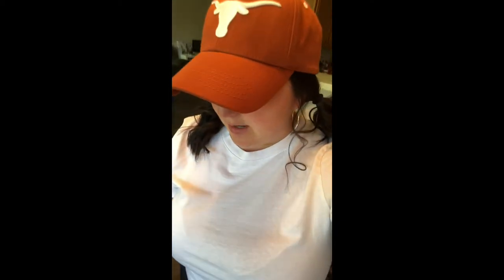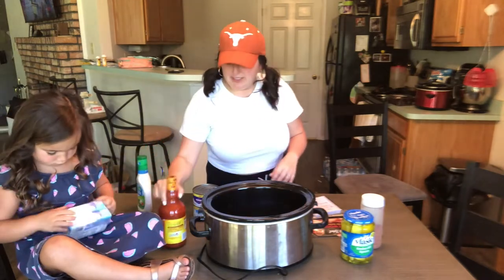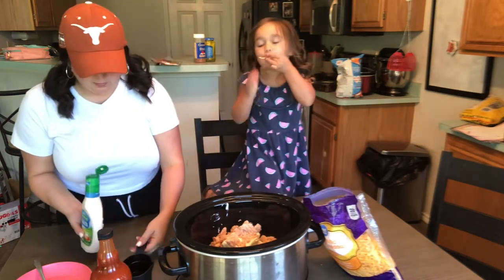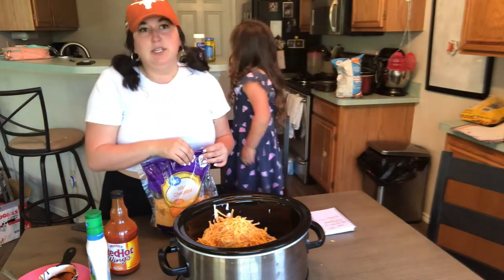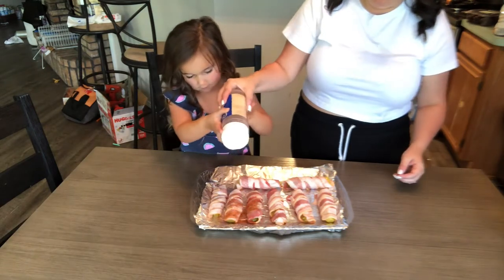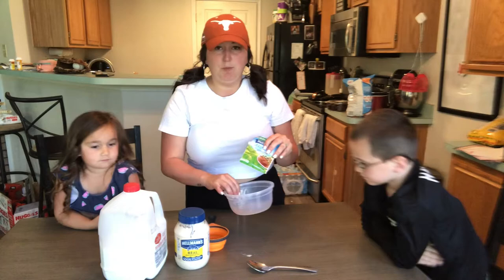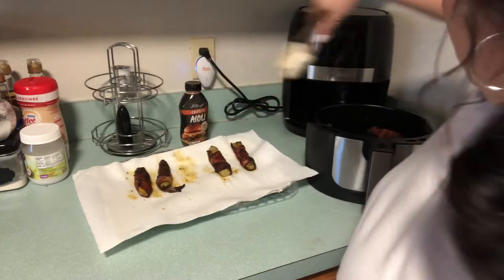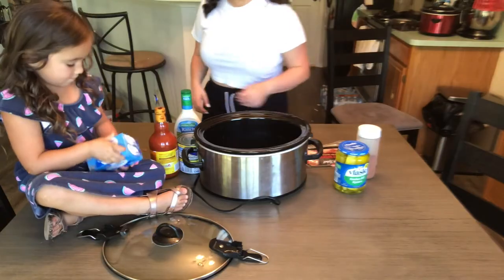Game day appetizer ideas 🏈🏀//Crockpot buffalo chicken dip// Bacon wrapped pickles//Ranch dip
Recipes for crockpot buffalo chicken dip,bacon wrapped pickles, and homemade ranch dip